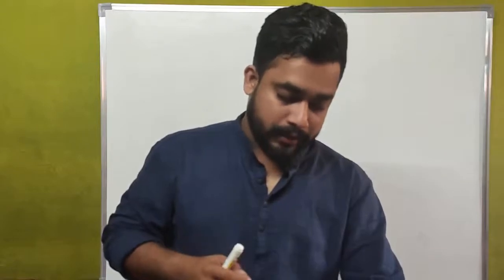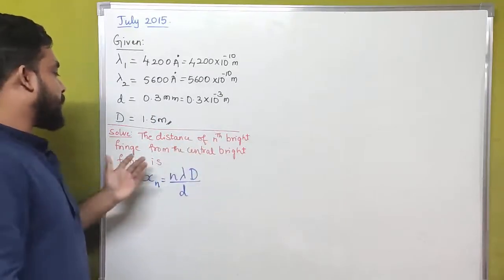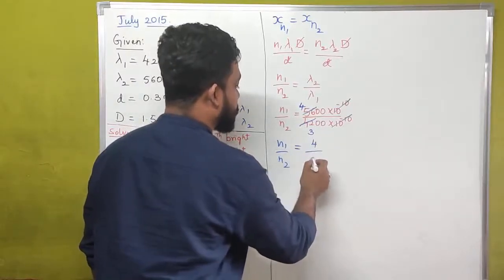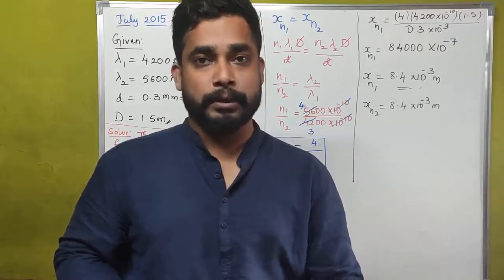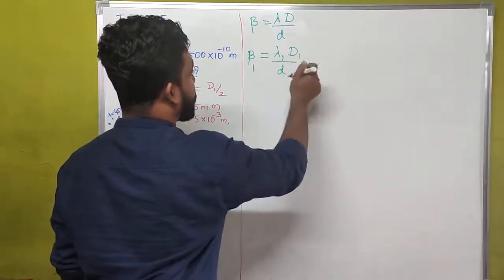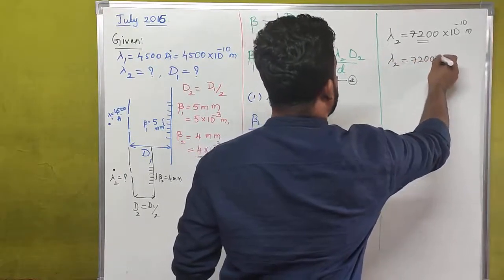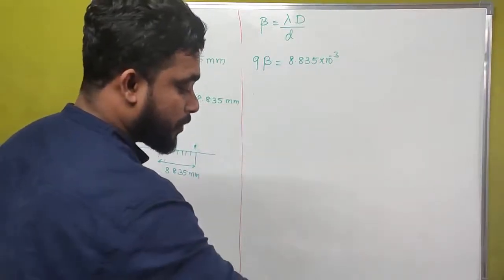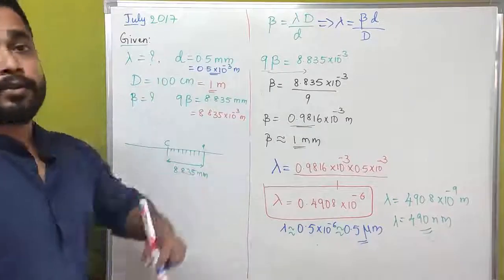Wave Optics problems